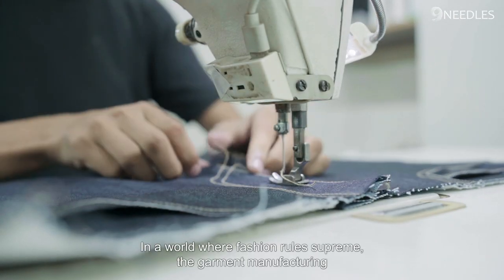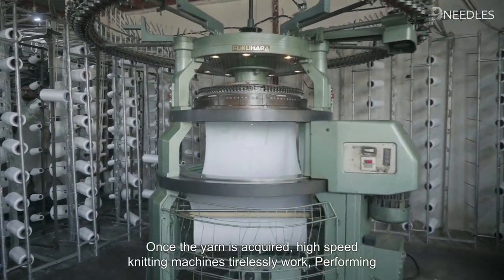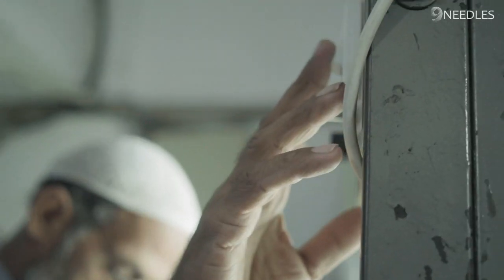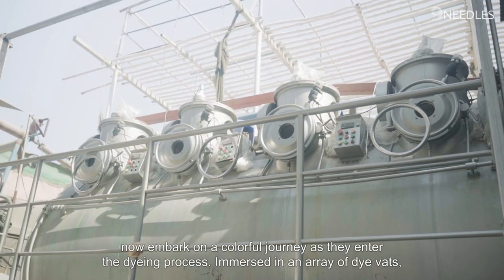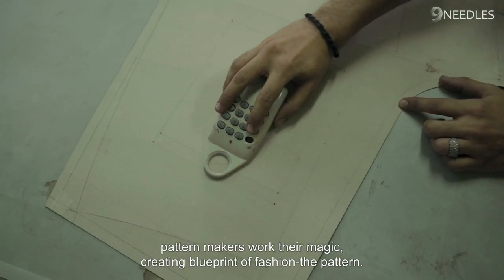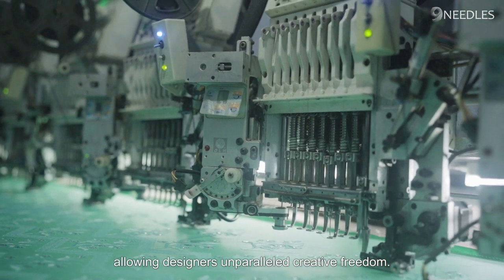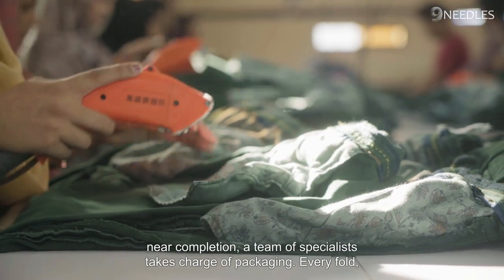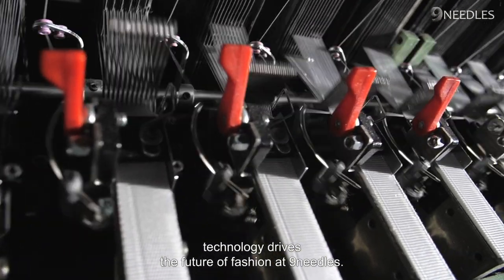9NEEDLES- Garment manufacturing- The Documentary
We offer end-to-end solutions, from knitting to packaging to our partners. 9needles pioneers innovative garment-making methods for a seamless, convenient production process.

Watch this documentary to learn more.